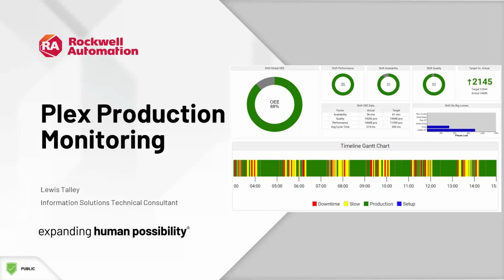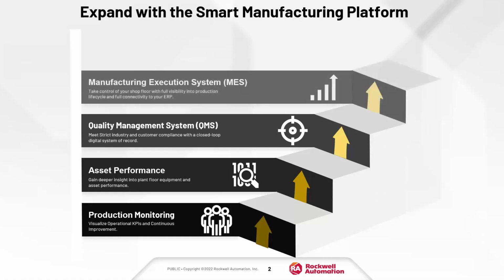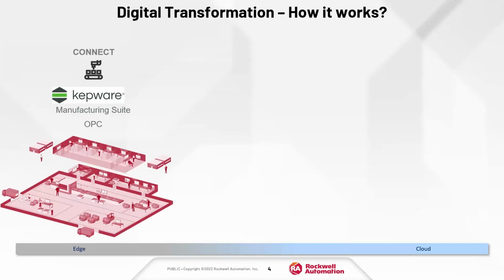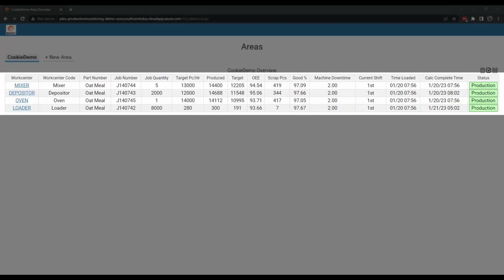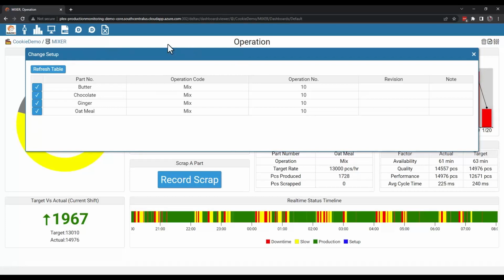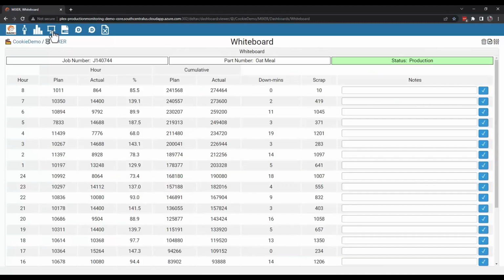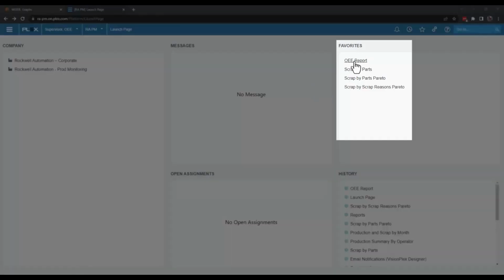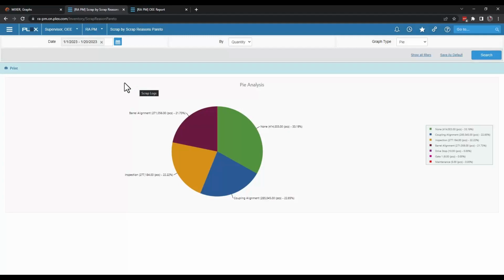Plex Production Monitoring Demo Video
Exciting News for Manufacturers! 🚀

Ready to elevate your manufacturing game? 🏭
Introducing Plex™ Production Monitoring – Your Gateway to Real-Time Insights and Enhanced Efficiency in Manufacturing!

🔍 What is Plex Production Monitoring?
Plex Production Monitoring is a cutting-edge solution designed to empower manufacturers with real-time visibility into their production processes. It provides actionable insights and analytics to optimise performance, improve productivity, and drive operational excellence.

🌟 Key Features include:
• Real-Time Visibility: Gain instant access to critical production data, including equipment status, cycle times, and production metrics, all in real-time.
• Performance Analytics: Track key performance indicators (KPIs) and analyse historical trends to identify areas for improvement and drive continuous optimization.
• Predictive Maintenance: Anticipate equipment failures and maintenance needs before they occur, minimizing downtime and maximizing asset utilization.
• Quality Assurance: Monitor product quality and compliance with industry standards through comprehensive quality management tools and real-time quality metrics.
• Mobile Accessibility: Access production data and insights anytime, anywhere, from any device, empowering decision-makers to stay informed and take action on the go.